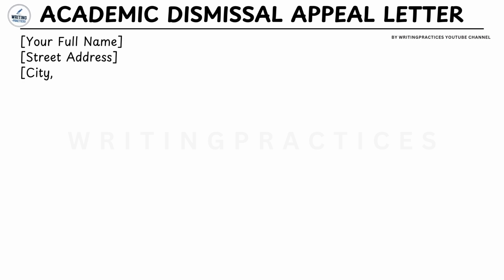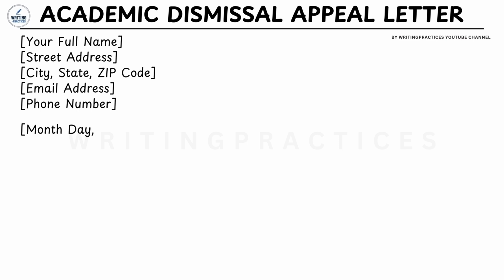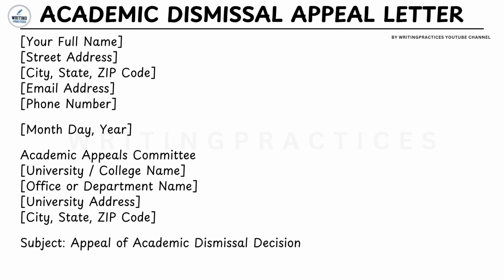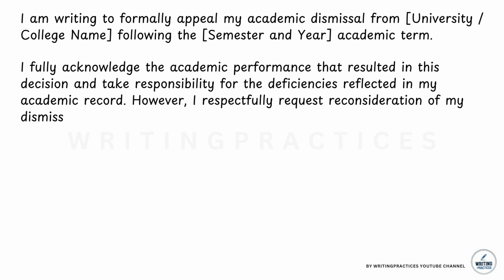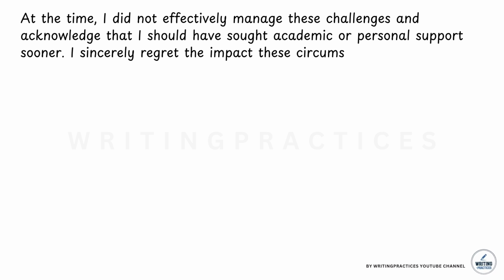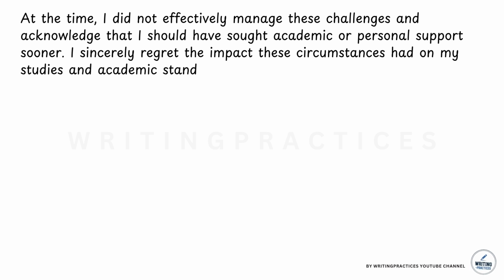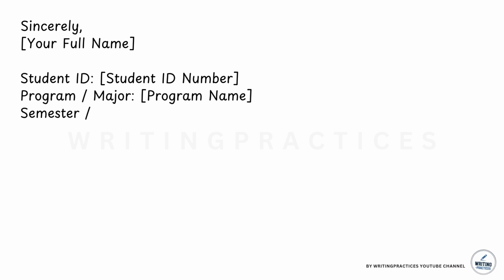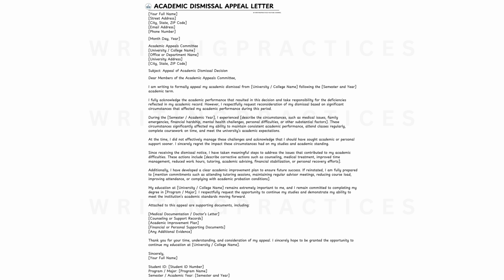How To Write An Academic Dismissal Appeal Letter Template Step by Step Guide | Writing Practices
Learn how to write an Academic Dismissal Appeal Letter step by step in this detailed tutorial by Writing Practices.

An Academic Dismissal Appeal Letter is one of the most important documents for students seeking reconsideration after being dismissed from a college or university due to academic performance issues. A properly written appeal letter gives you the opportunity to explain your circumstances, address academic concerns, demonstrate accountability, and present a realistic plan for academic improvement.

In this video, you will learn exactly how to write a professional Academic Dismissal Appeal Letter using the proper formal academic letter format.

This step-by-step tutorial will guide you through each section of the letter and help you present your appeal clearly, respectfully, and professionally to the academic appeals committee or university administration.

In this video, you will learn:

How to format an Academic Dismissal Appeal Letter

How to address the academic appeals committee correctly

How to explain the reasons for academic difficulties

How to present mitigating circumstances professionally

How to demonstrate accountability and responsibility

How to explain academic improvement plans clearly

How to reference supporting documents properly

How to make a respectful reconsideration request

How to use an Academic Dismissal Appeal Letter template correctly

This tutorial is ideal for:

College students appealing academic dismissal

University students requesting reinstatement

Students preparing academic reconsideration requests

Applicants responding to academic probation issues

People preparing educational appeal documents

Students seeking readmission after dismissal

A properly written academic dismissal appeal letter can help explain your circumstances clearly and improve the presentation of your request for reinstatement or reconsideration.

What is an Academic Dismissal Appeal Letter?
An Academic Dismissal Appeal Letter is a formal request asking a college or university to reconsider an academic dismissal decision.

When should I write an Academic Dismissal Appeal Letter?
You should write one after receiving an academic dismissal notice if your school allows appeals or reinstatement requests.

Your student information, explanation of academic difficulties, mitigating circumstances, accountability statement, academic improvement plan, supporting document references, and a respectful appeal request.

Should I admit responsibility in the appeal?
Yes. Demonstrating accountability while explaining legitimate circumstances can strengthen your appeal.

Can supporting documents help the appeal?
Yes. Medical records, counseling documents, academic improvement plans, or advisor recommendations may help support your case.